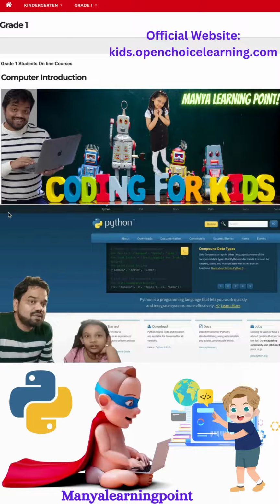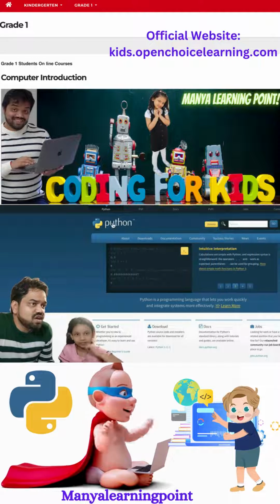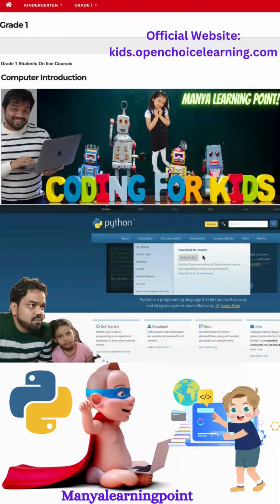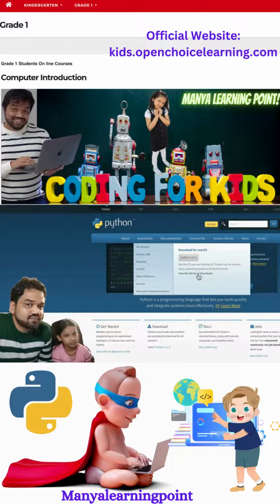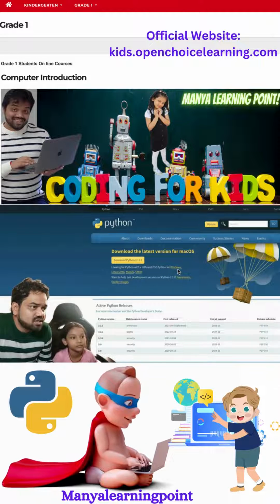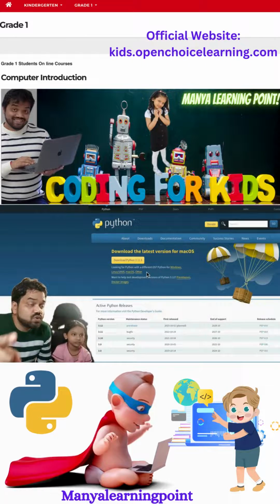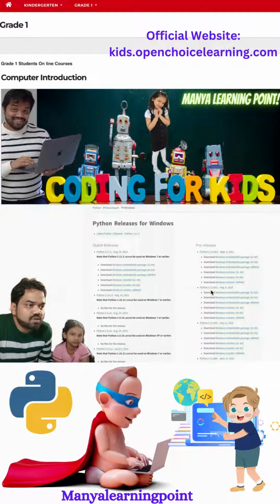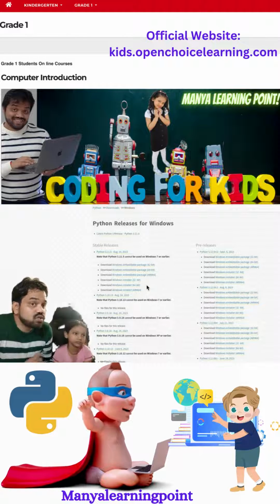Grade 1 students :Python Installation tips